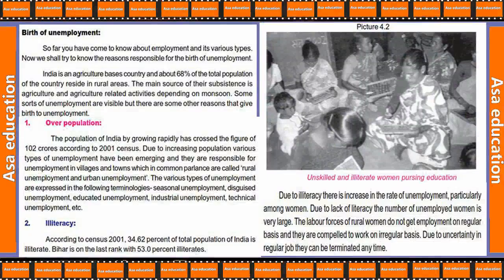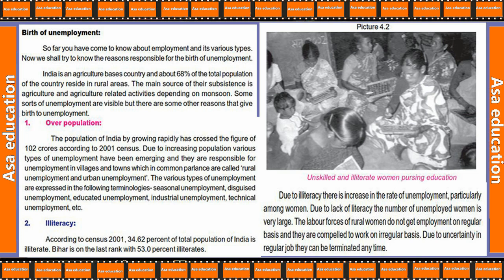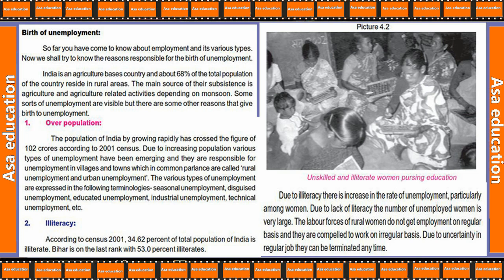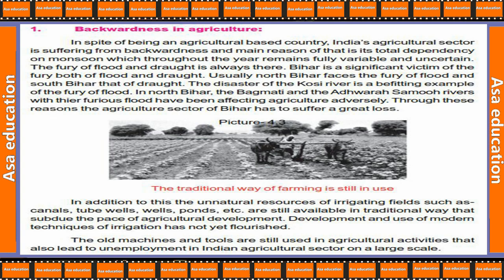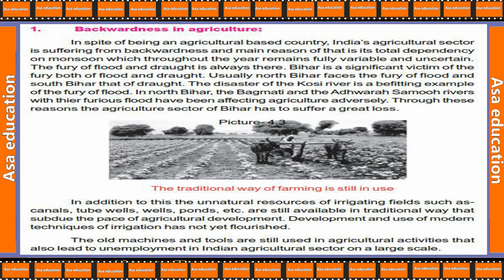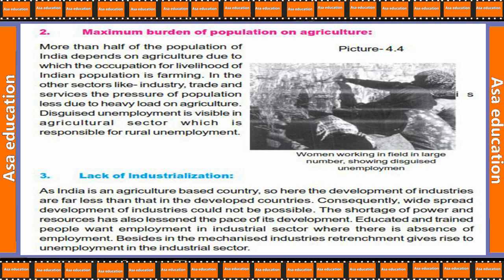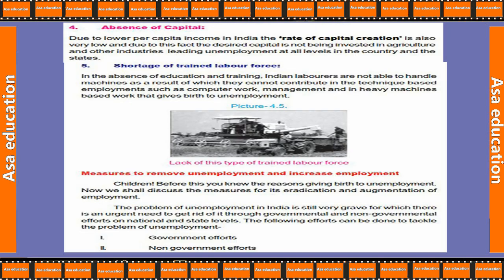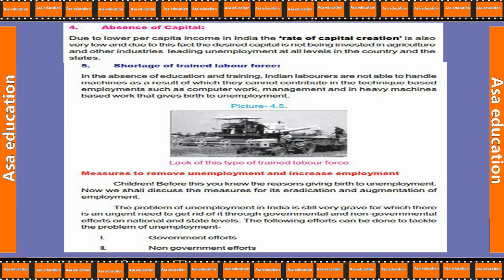Ch 4.3 Inoccupation (Economics, Grade 9, BSEB) Easy explanation in Hindi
Bihar School Examination Board (BSEB) - Grade (Class) 9.
Subject - Economics.
Book - Honeycomb.
Chapter 4 - Inoccupation.

ASAP-B01